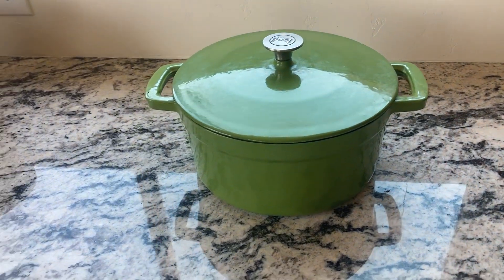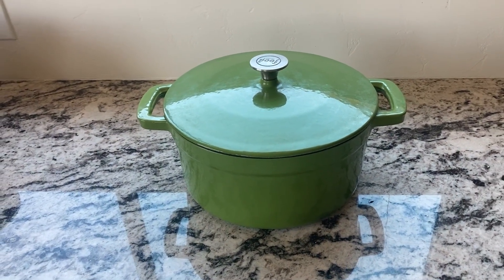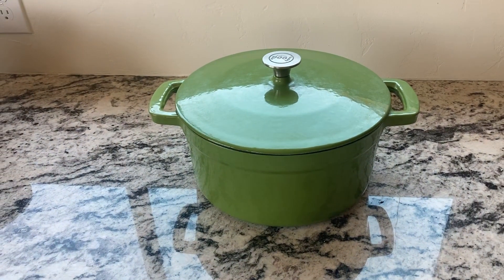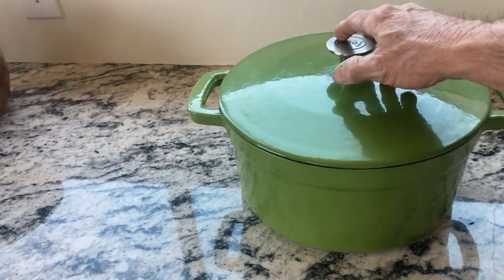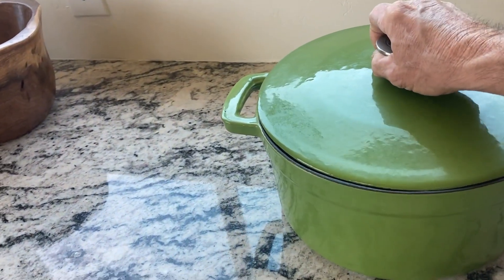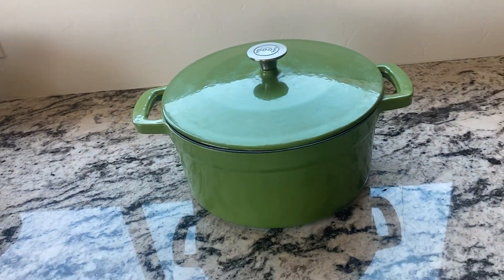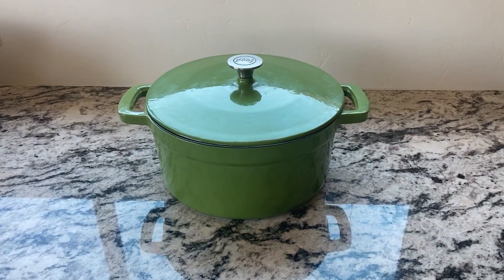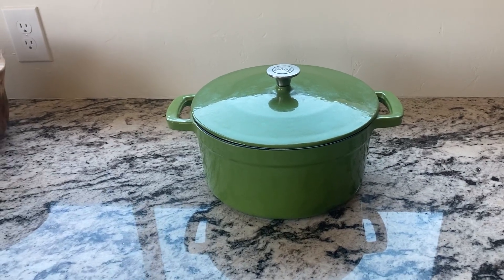Crock Pot Artisan Round Enameled Cast Iron Dutch Oven Review, Works Great! Love This Dutch Oven!